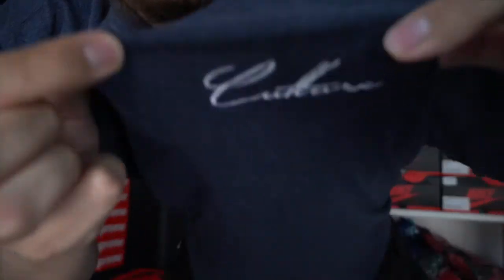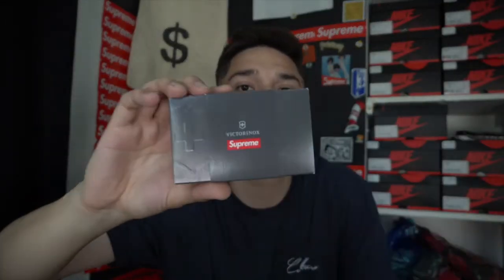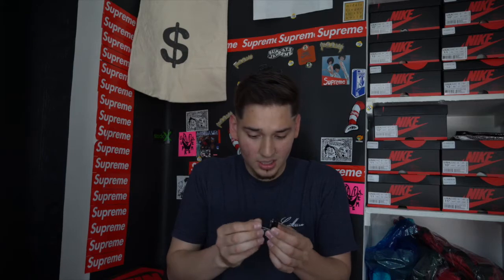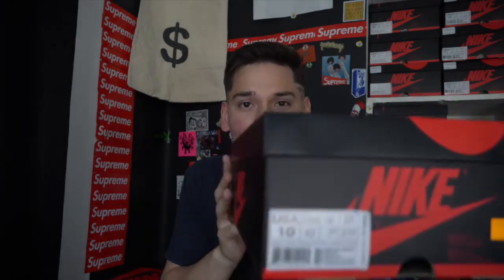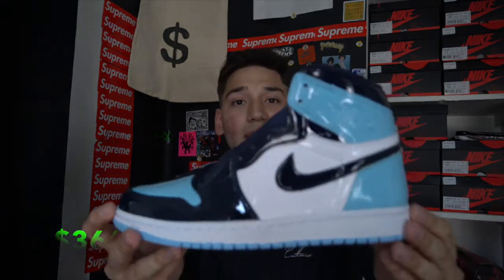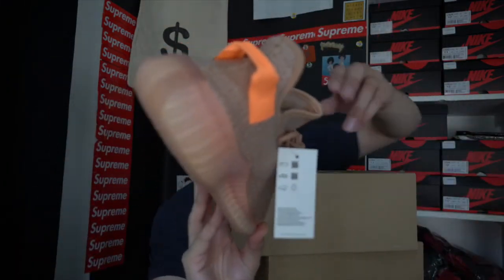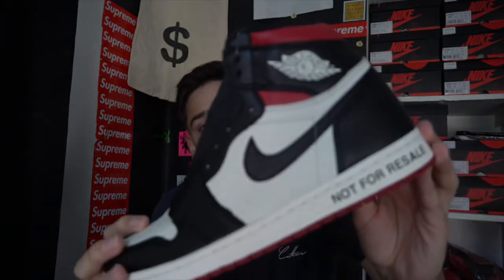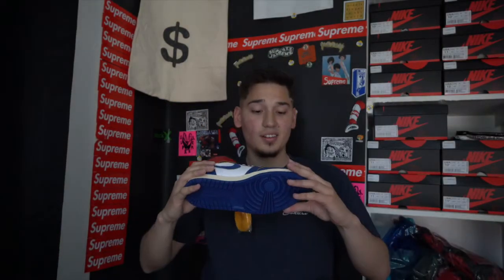$6,800 WORTH OF SUPREME/JORDAN PICKUPS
In this video I show my latest pick ups , I use stockx lowest ask to show you guys what everything is worth

FMOIG @STEVETORRES09
FMOIG @SHOE_AVENUE1